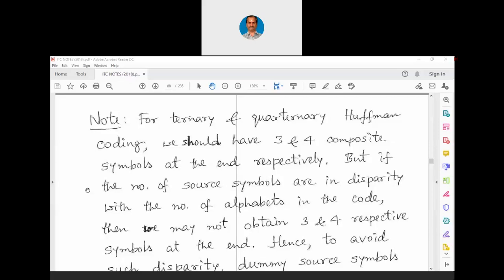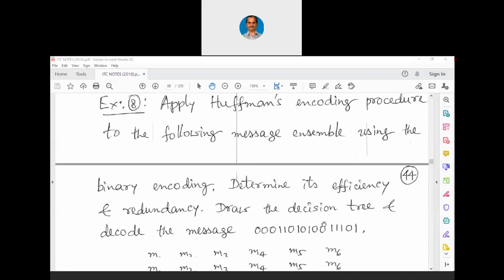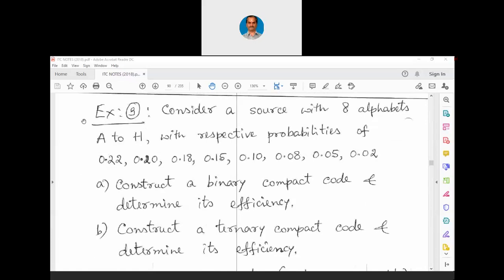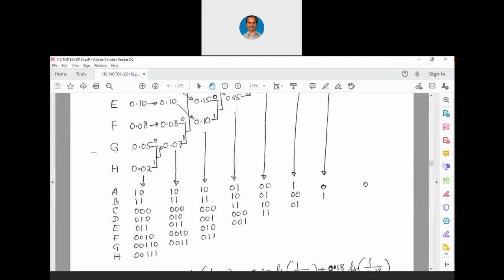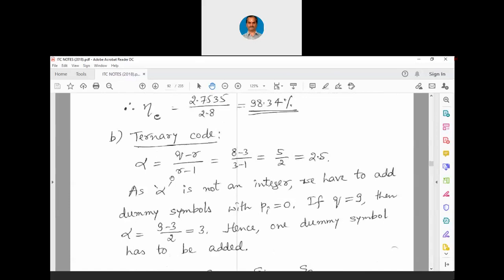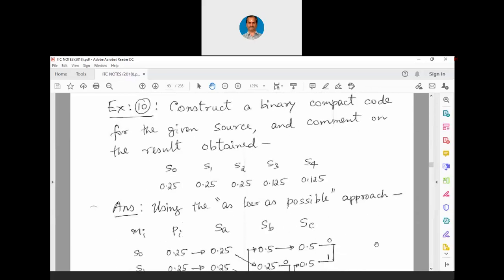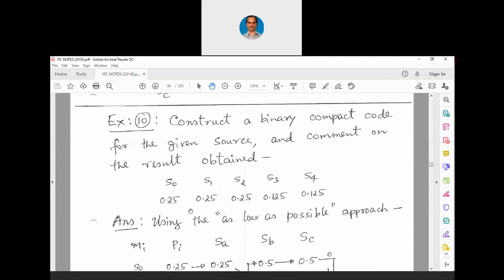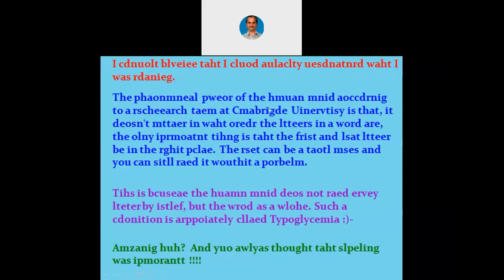Information Theory & Coding: Class - 17